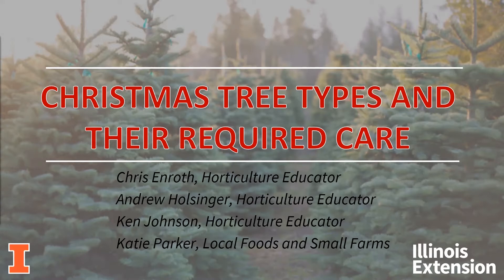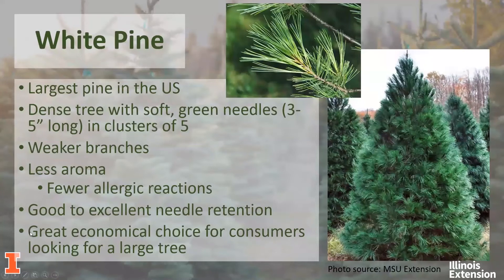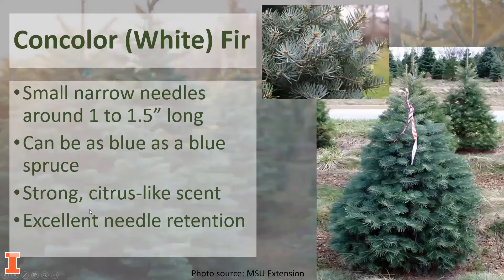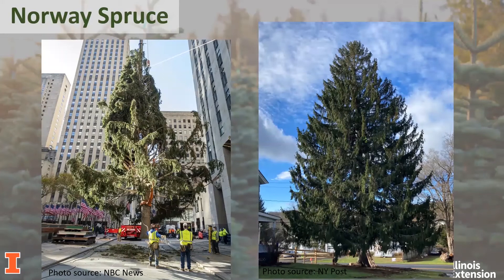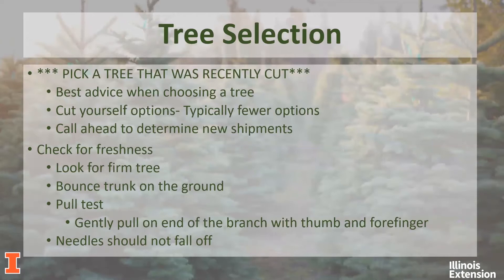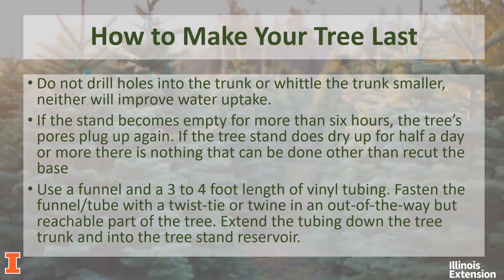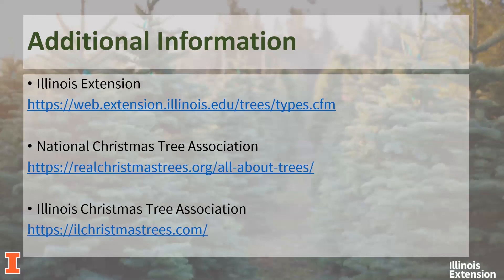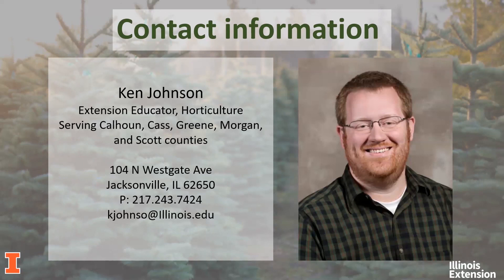Christmas Trees and Their Required Care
Different types of Christmas trees offer different colors, strength of fragrance, needle retention, branch sturdiness, and other attributes. Join Local Foods and Small Farms Educator Katie Parker to learn about the different types of trees and how to care for your live tree. Illinois Extension educators will demonstrate how to create nature-themed ornaments, in this kid-friendly hands-on activity.